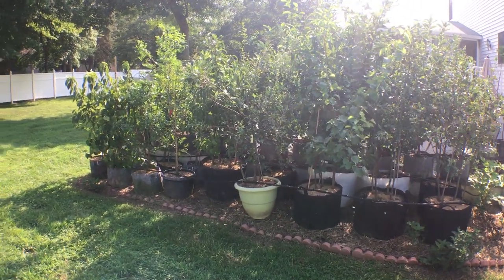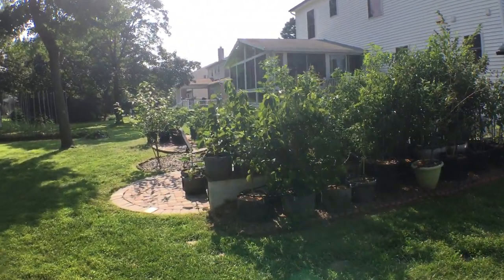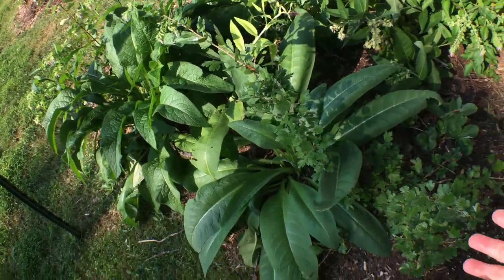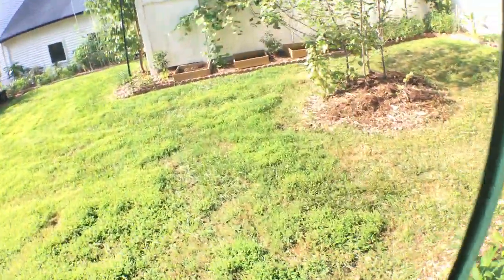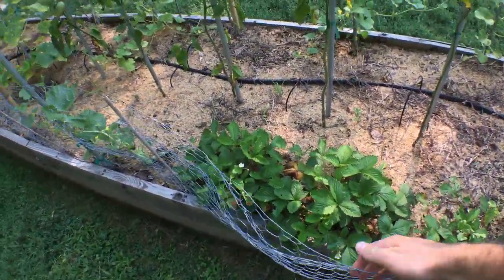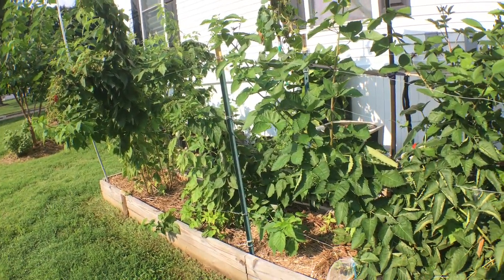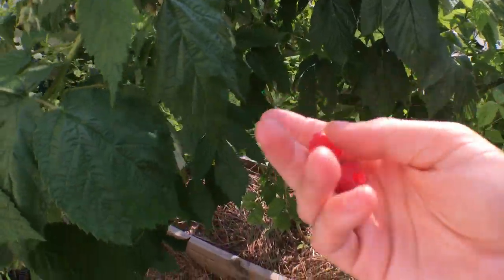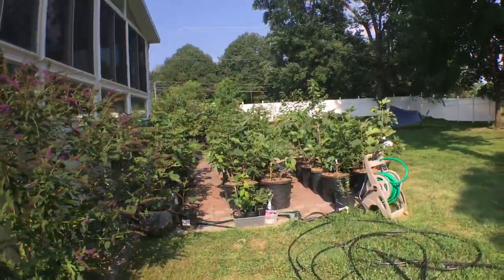Backyard FRUIT ORCHARD - The BEST Perennials to Plant